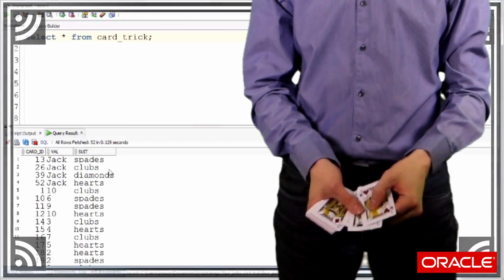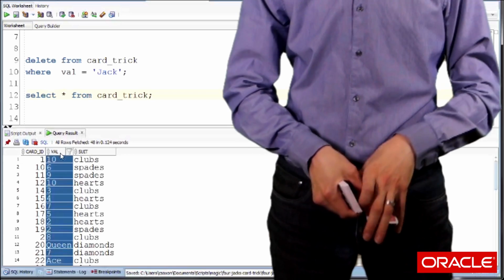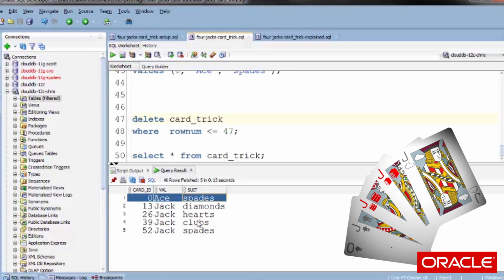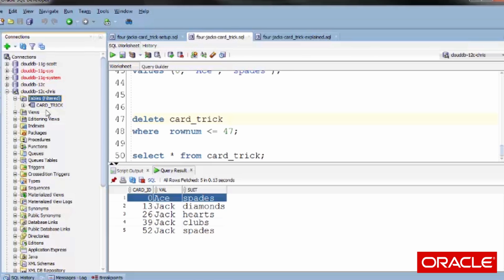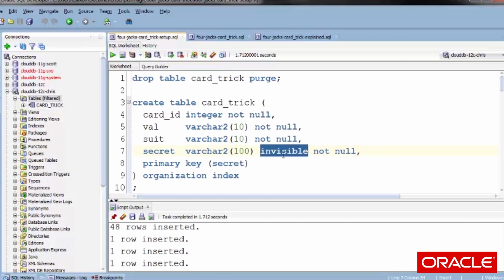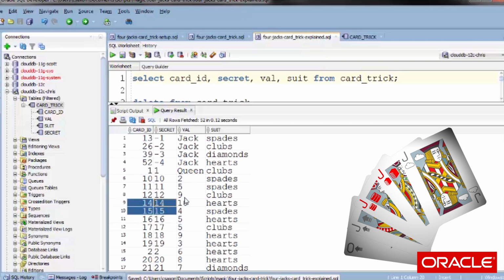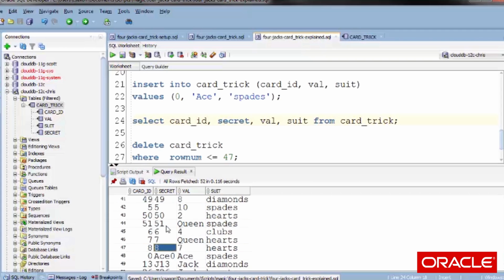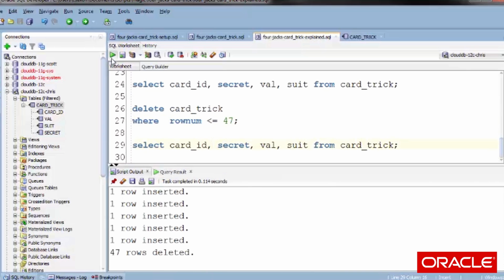The Magic of SQL: The 4 Jacks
In this video Chris performs an updated version of the classic four burglars card trick using real cards and in SQL at the same time!

In this trick the four Jacks are inserted throughout the deck. With a touch of magic they all end up together at the top of the deck.

The Magic of SQL with Chris Saxon